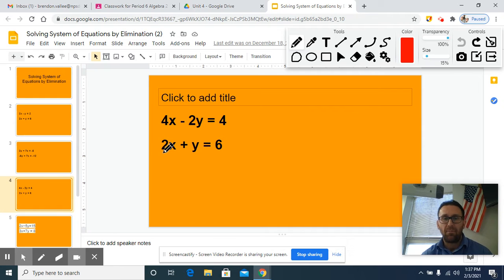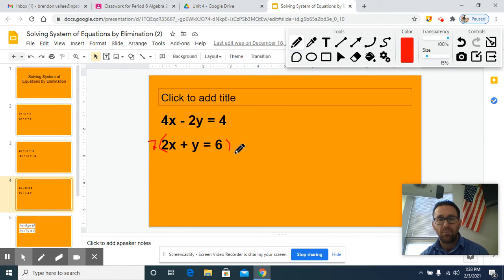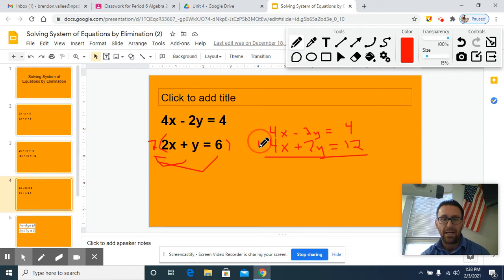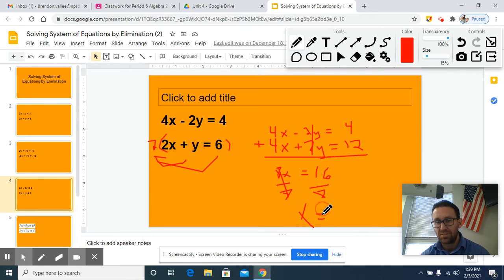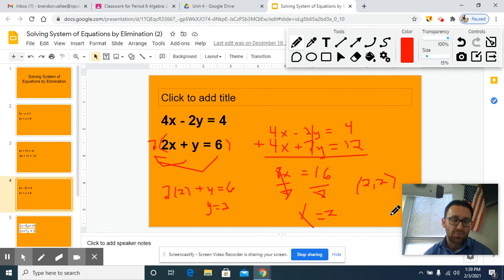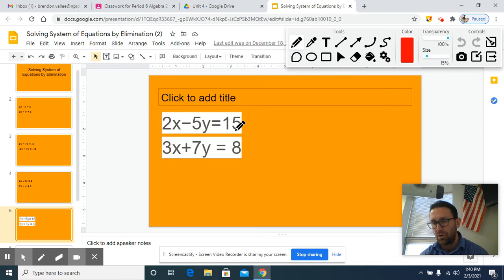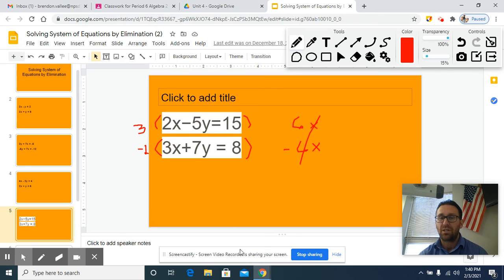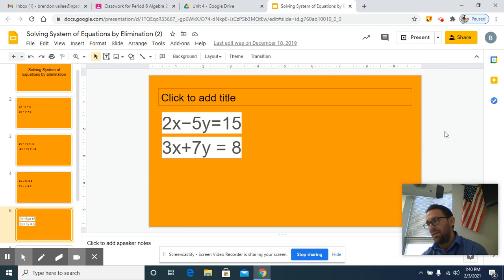Systems by Elimination